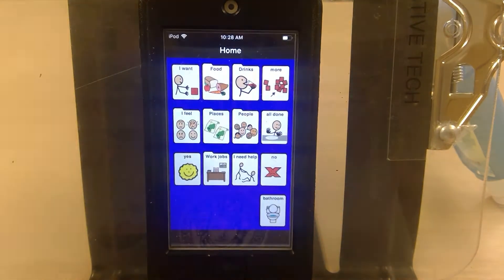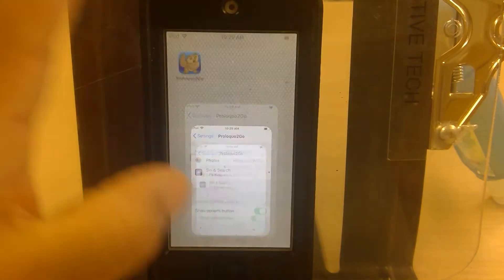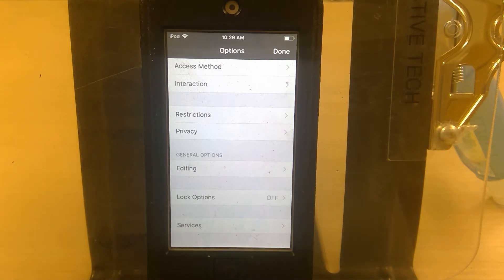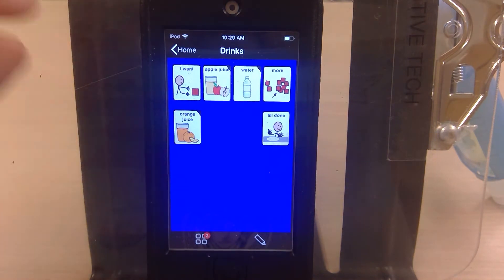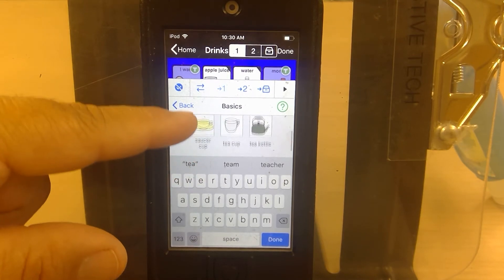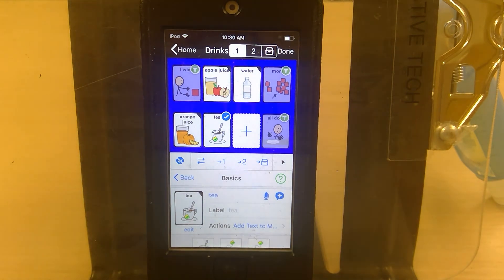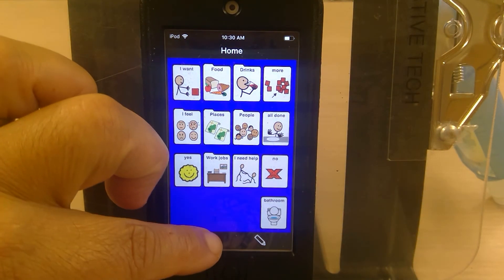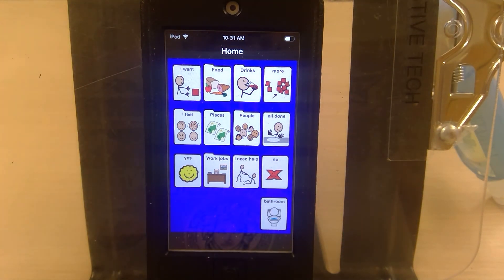How add a button on Proloquo2Go on the iPod Touch.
This video shows users how to add a button on Proloquo2Go on an iPod Touch.